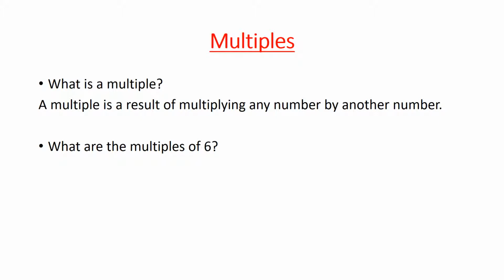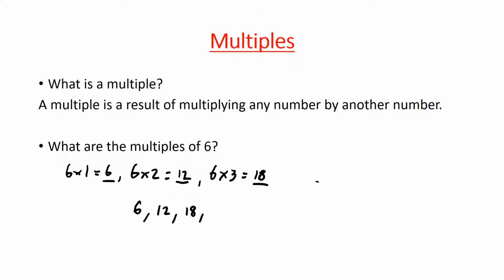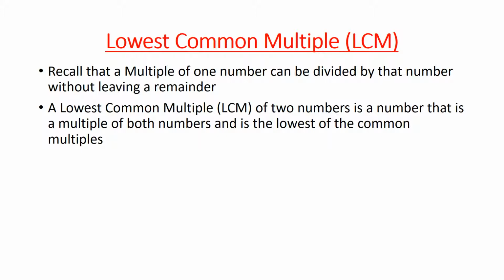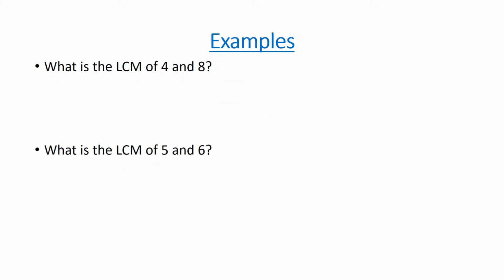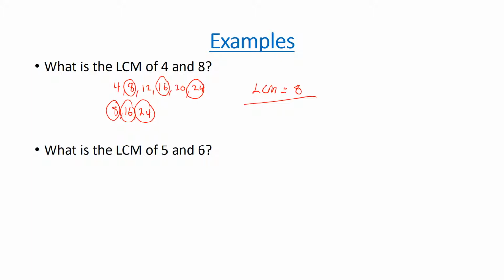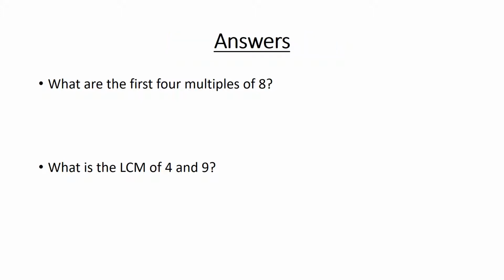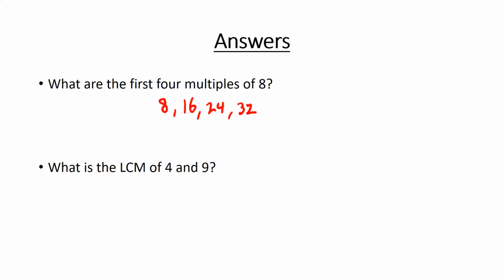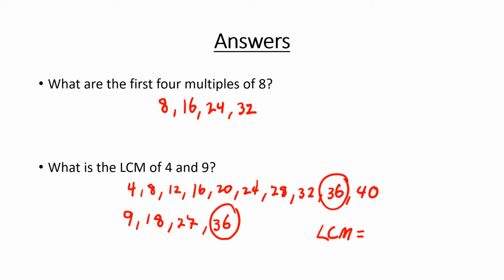Multiples and LCM youtube video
video tutorial that describes what multiples are and how to calculate lowest common multiples